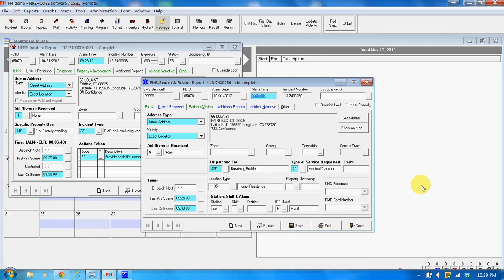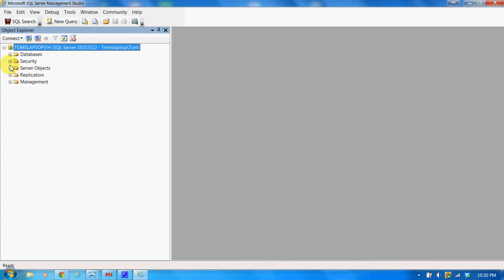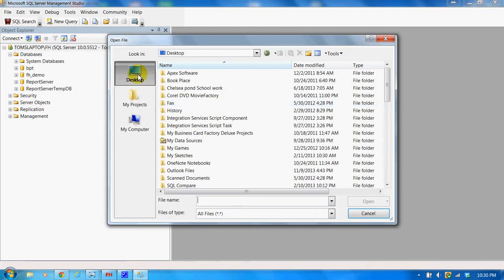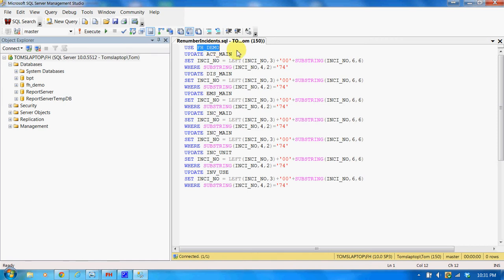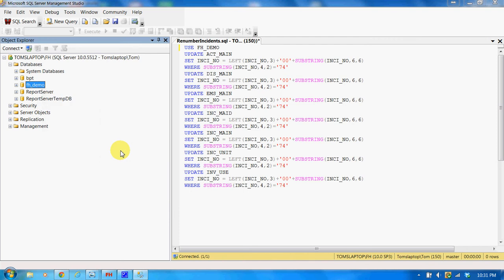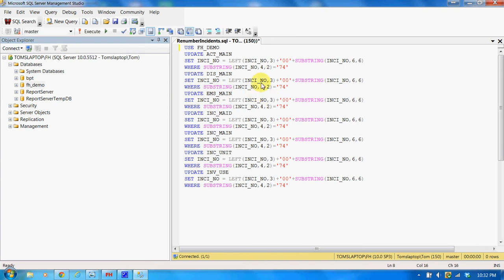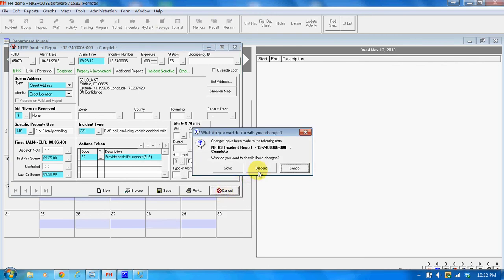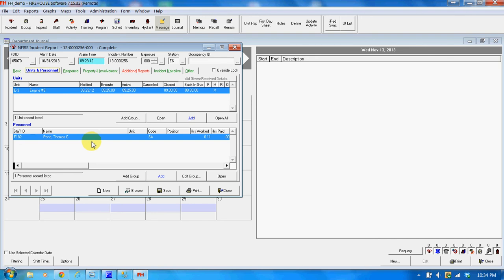Renumber with Sql